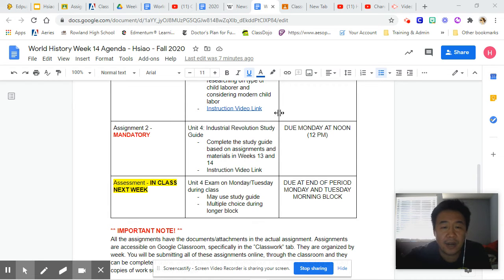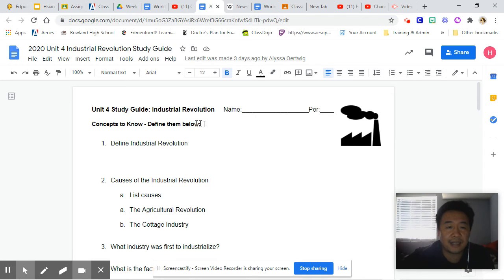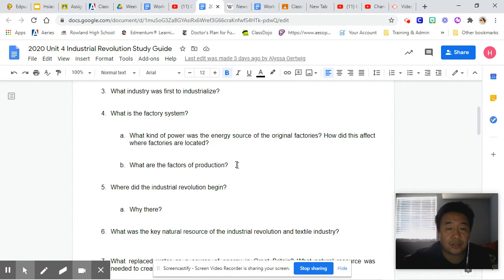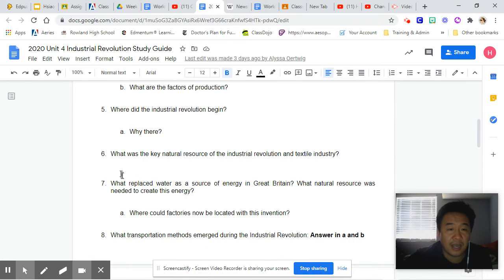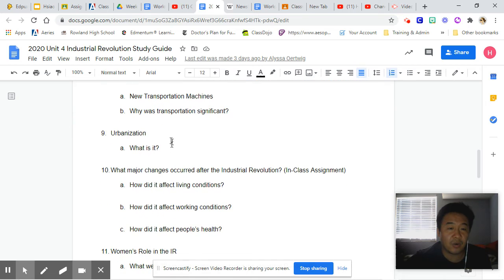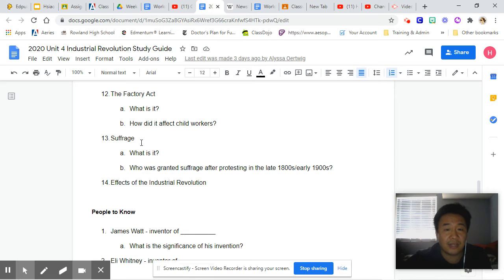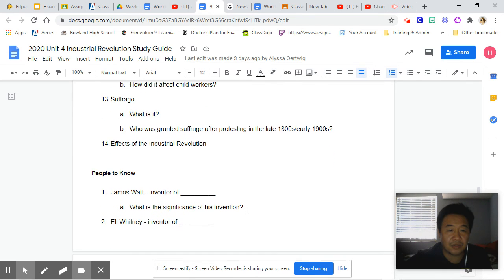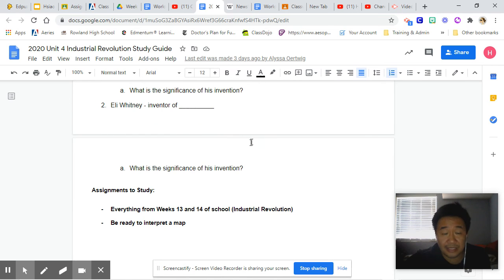Ch 4 Study Guide